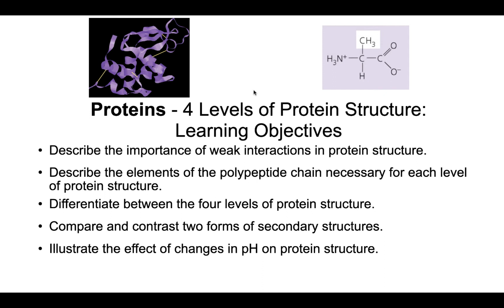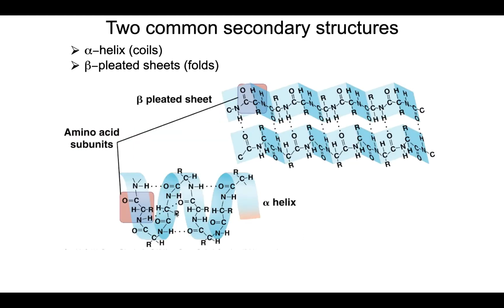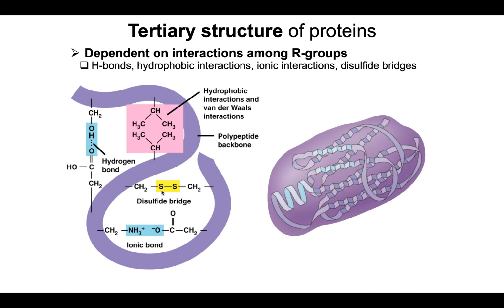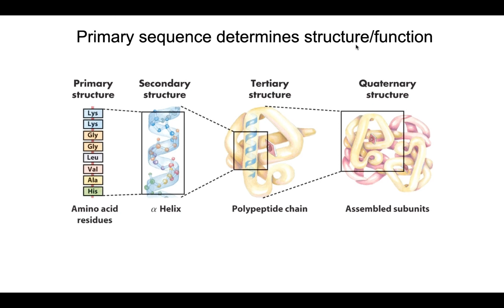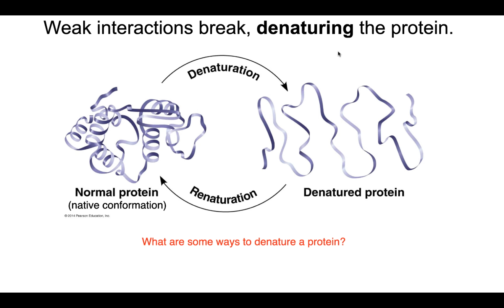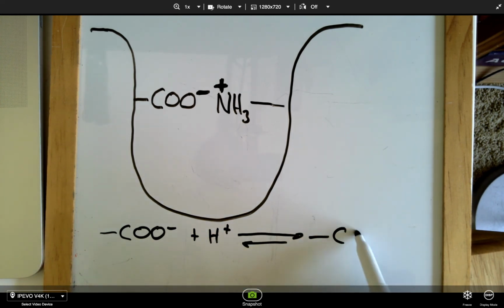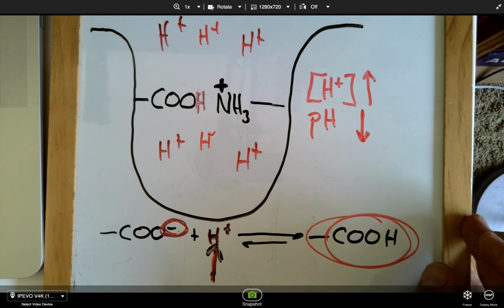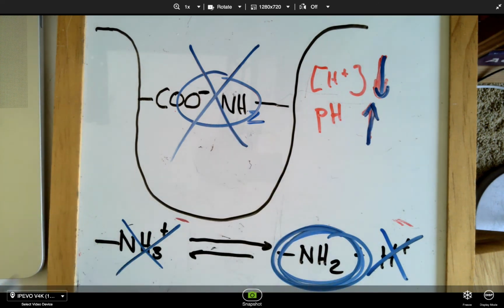Levels of Protein Structure